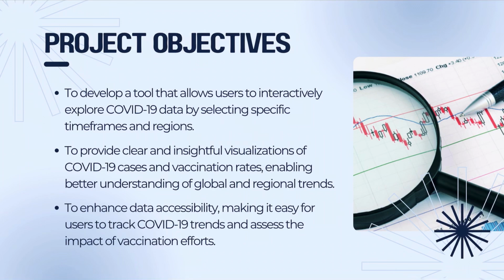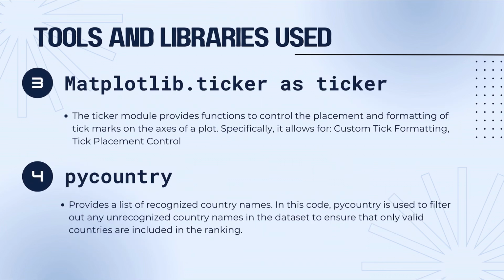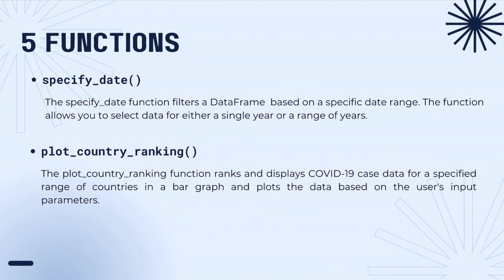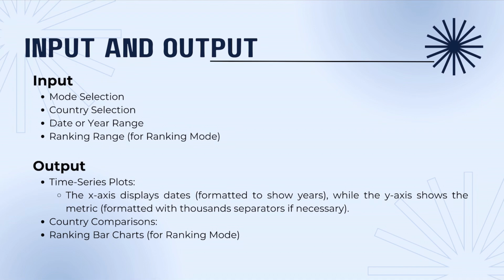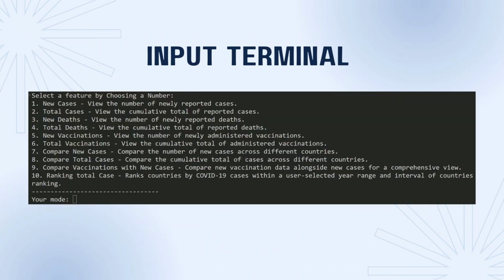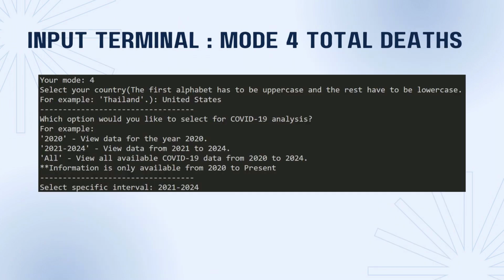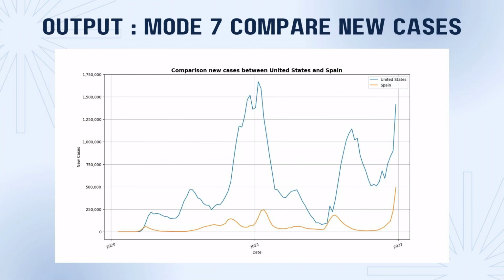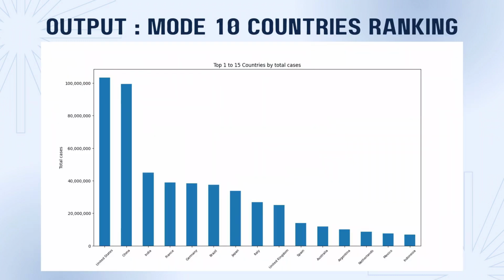COVID19 TrendVisualizer - Comprog Project